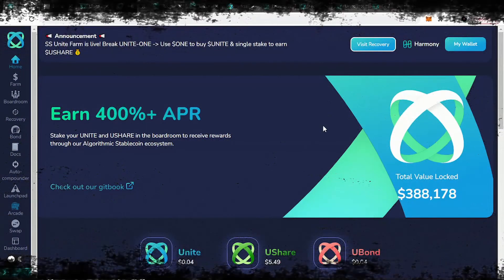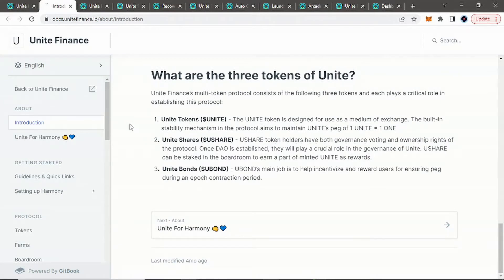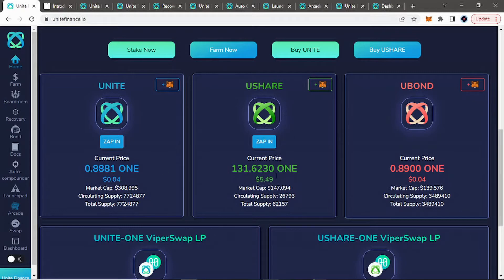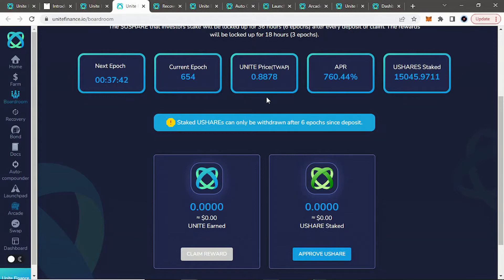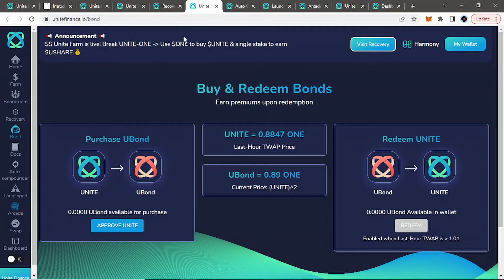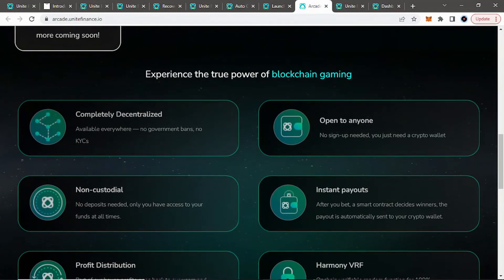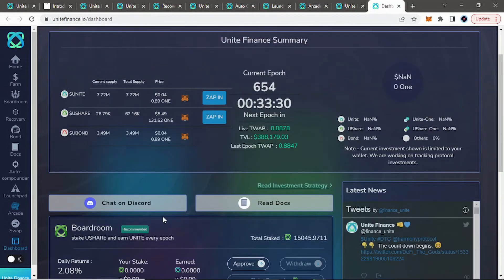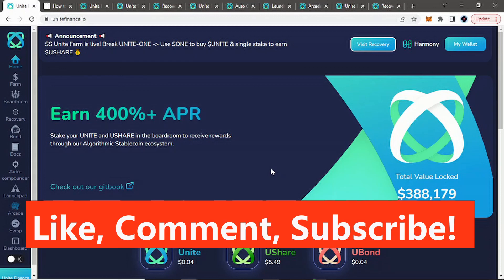Unite Finance - Tomb Fork on Harmony Pegged to One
Today we take a closer look at Unite Finance, the exciting new DeFi platform that brings innovation and accessibility to the world of cryptocurrency. With the new Tomb Fork on Harmony pegged to one, Unite Finance is changing the game for cryptocurrency investors and traders alike. In this video, we'll explore the platform's features and benefits, including low fees, fast transaction speeds, and easy-to-use interface. Whether you're a seasoned investor or just getting started in the world of cryptocurrency, Unite Finance offers everything you need to succeed. Don't miss out on this exciting new opportunity, watch now and unite with Unite Finance!